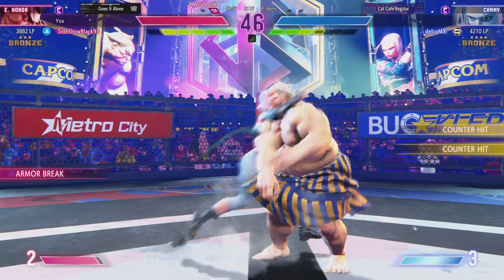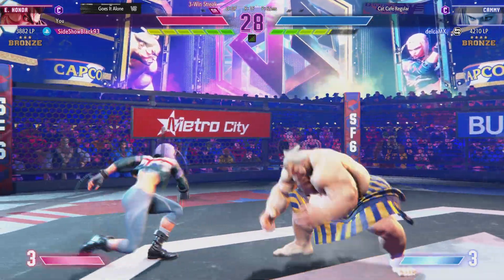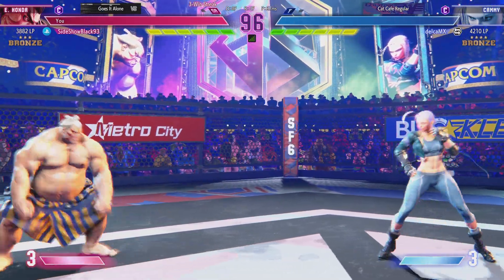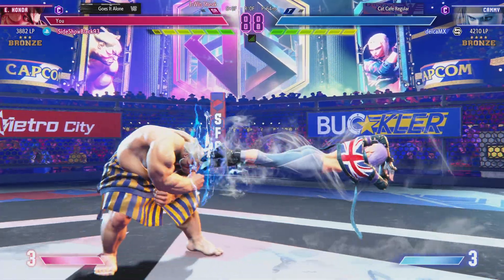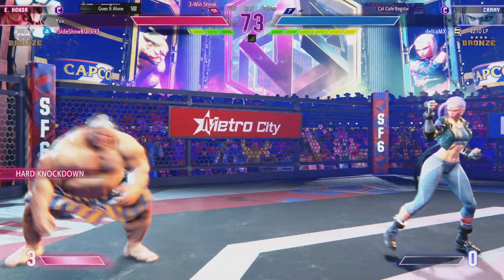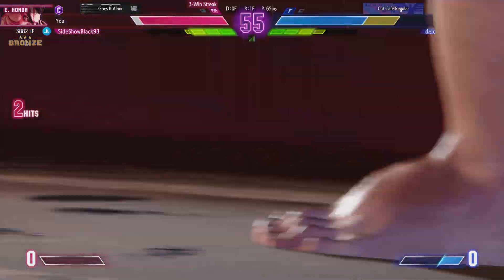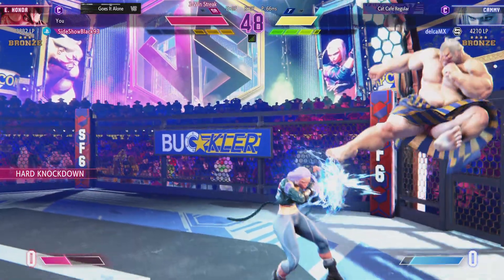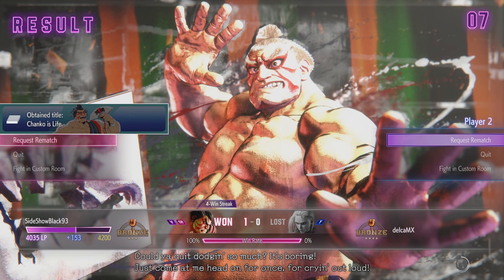Street Fighter 6 Ranked Matches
SideShowBlack93 Going in on Fighters